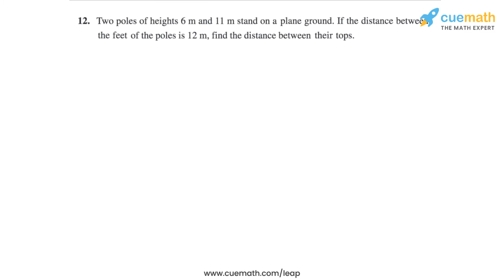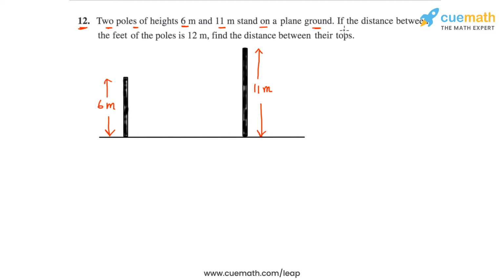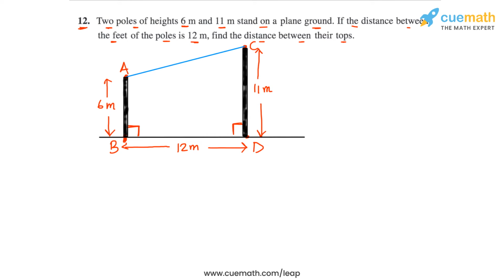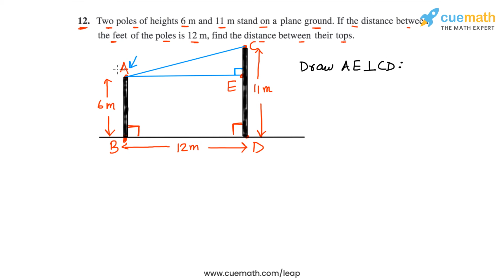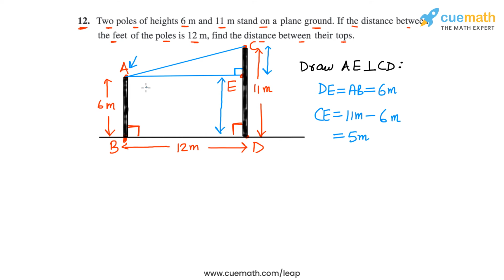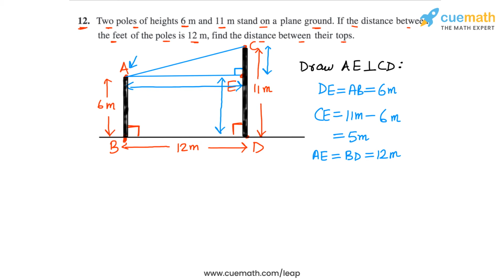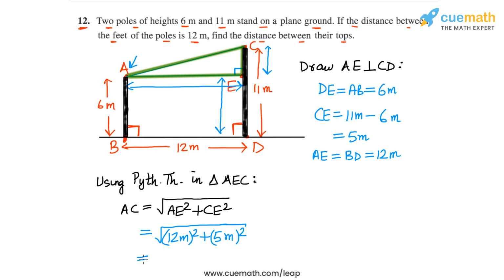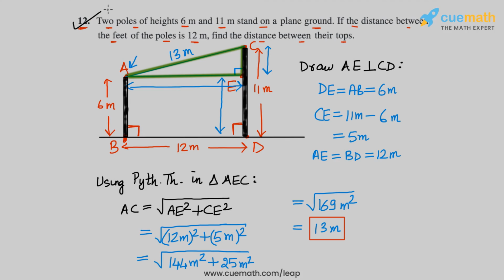Class 10 Chapter 6 Ex 6.5 Q 12 Triangles Maths NCERT CBSE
To download pdf of all text solutions for this chapter click here NOW